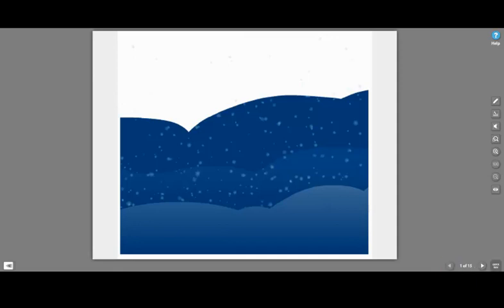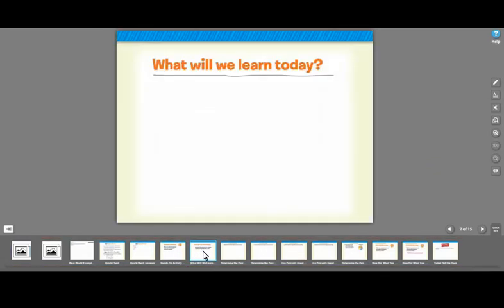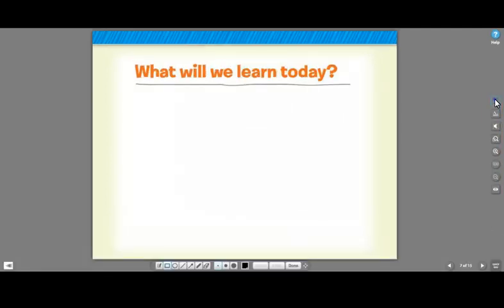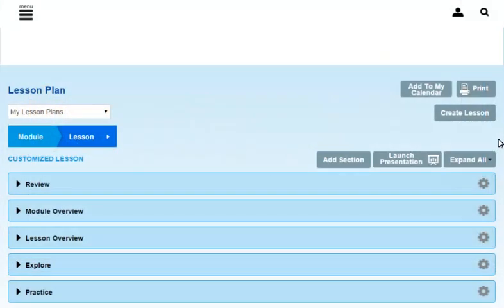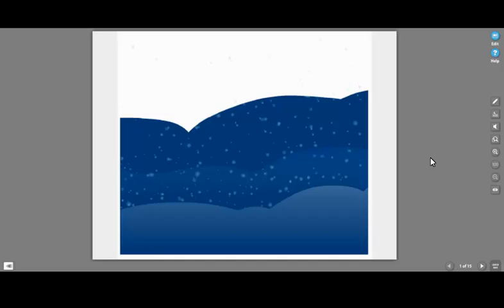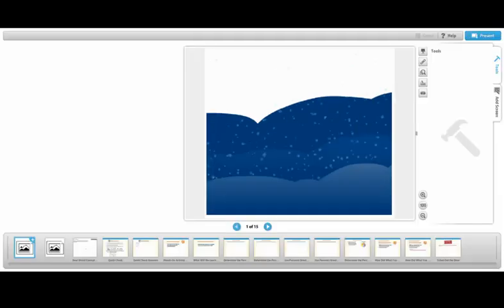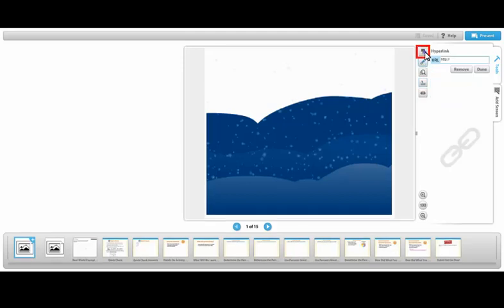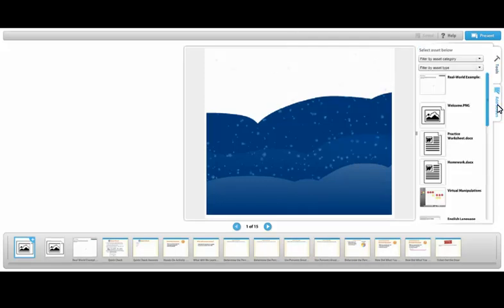Launch Presentation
This video covers how to use the presentation tool.